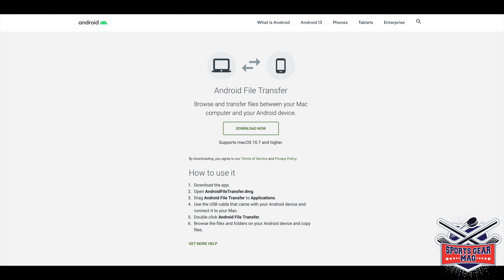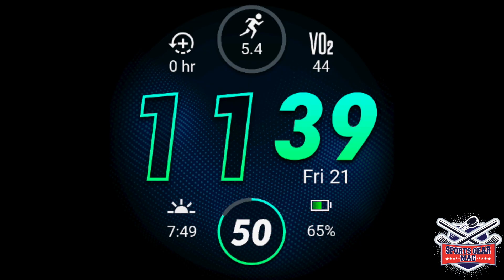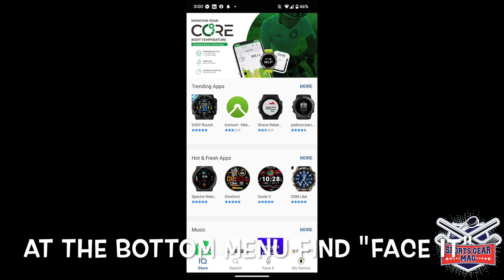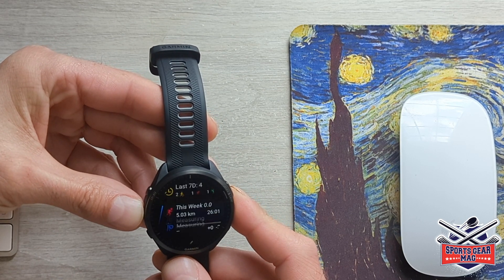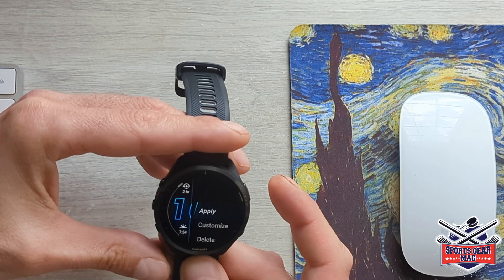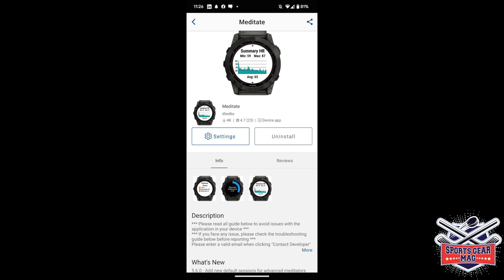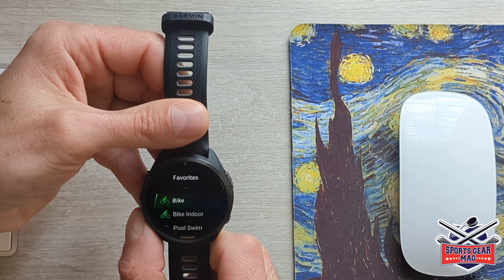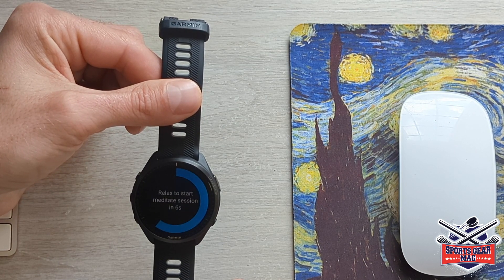Garmin Forerunner 965 Review EP4: Screenshots, Apps, Watch Faces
Little follow up episode to the previous one. Download link for the app that lets download content from your watch to Mac OS operated computer and back to your watch, I was able to download screenshots and upload music.
In this episode we also look at Installation of apps, customization of watch faces.